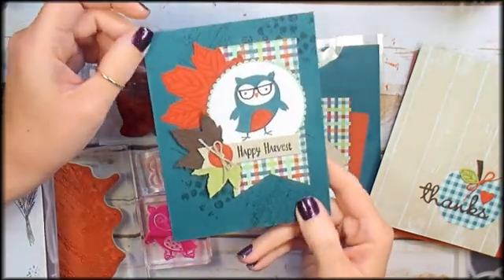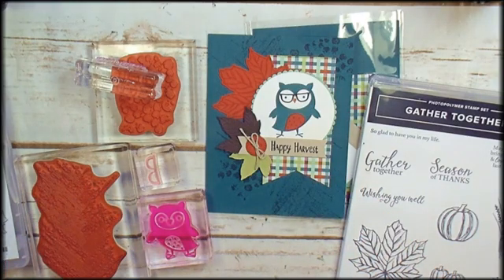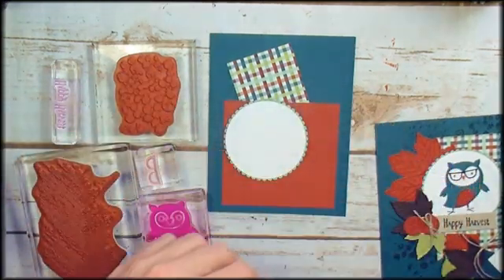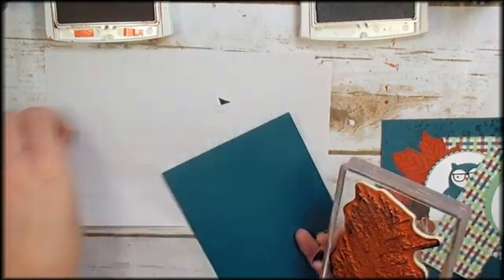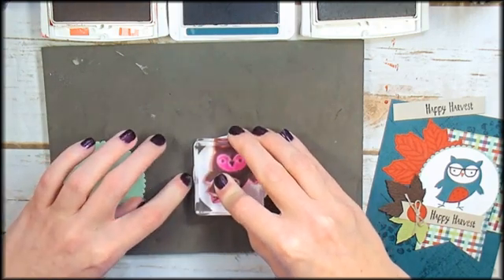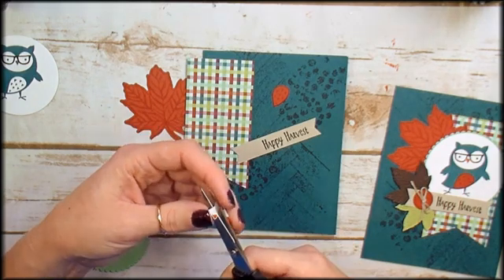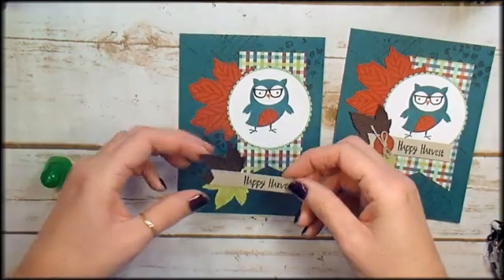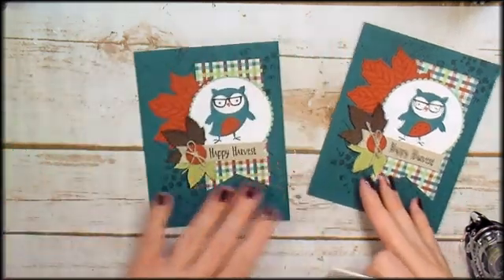Stampin' Up! Check You Out Harvest October Paper and Ink Card Class Video Kitchen Table Stamper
Stampin' Up! US Demonstrator Marisa Alvarez shares a happy harvest Autumn owl card tutorial featuring Stampin' Up! Check You Out stamp set and Come to Gather Designer Series Paper.